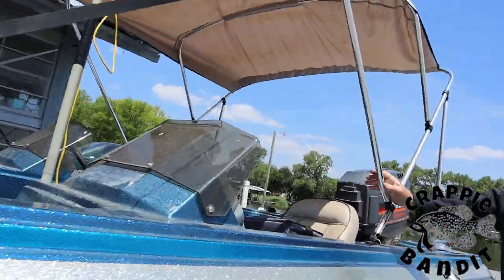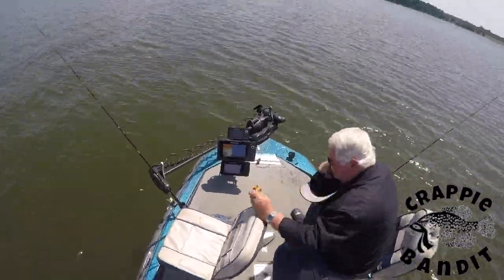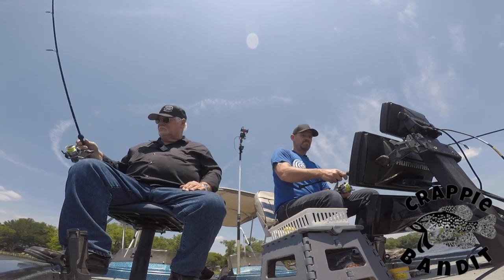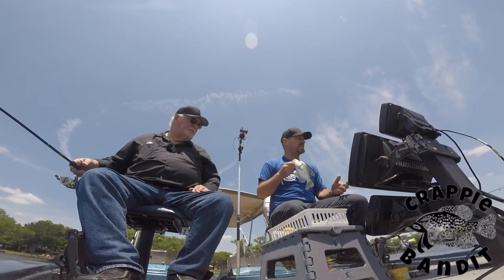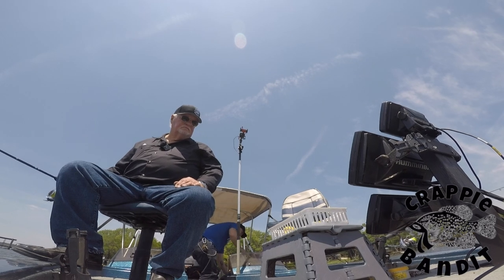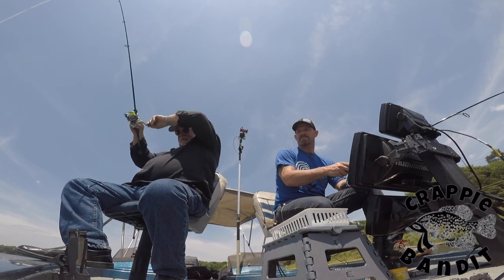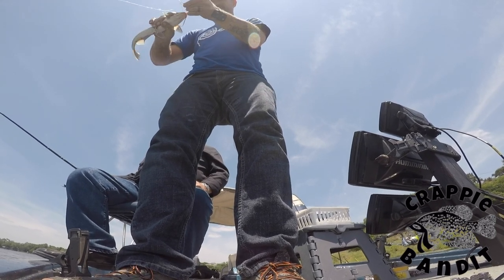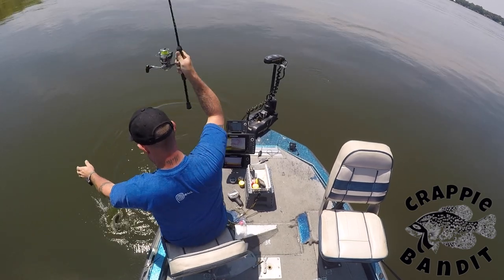This is how I Fish for Crappie! crappie Crappie fishing crappie bandit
in this video i cover sone of my go-to crappie fishing moves